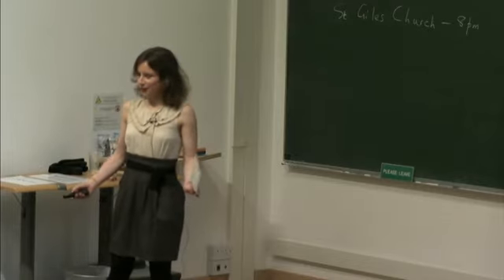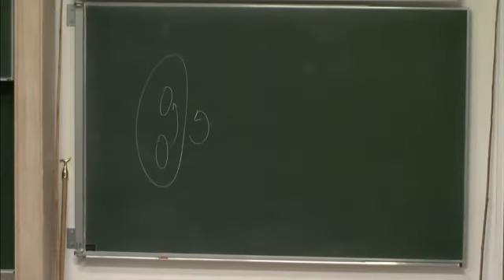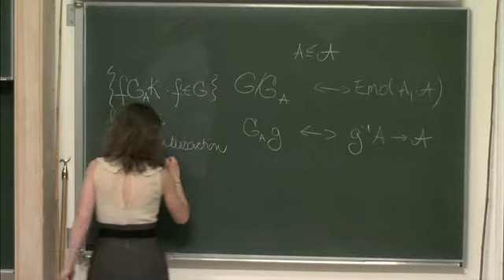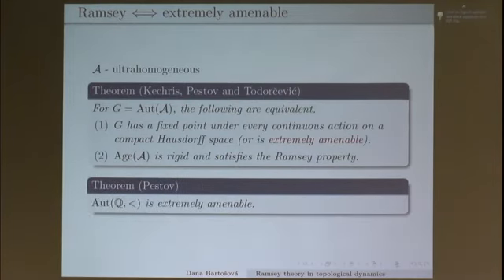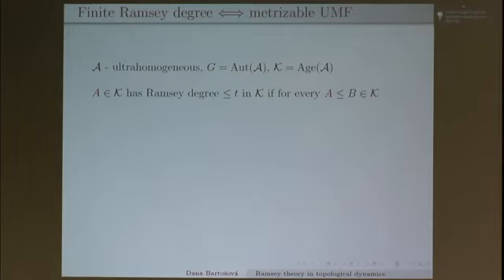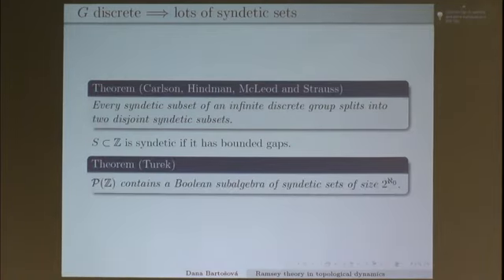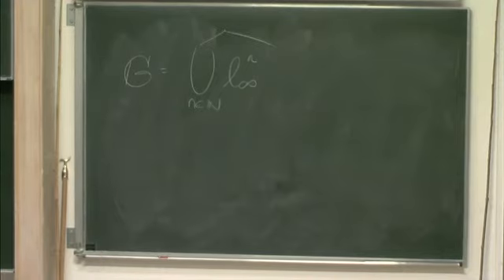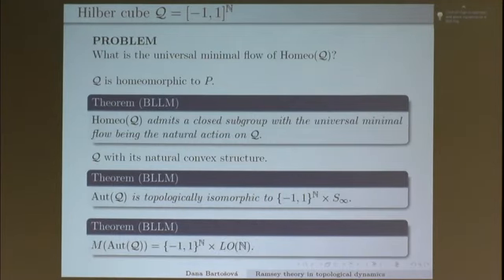Dana Bartošová - Ramsey theory in topological dynamics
Monday 14th December 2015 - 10:00 to 11:00